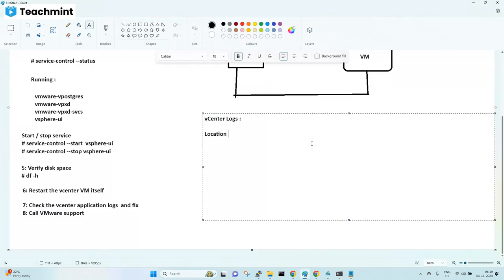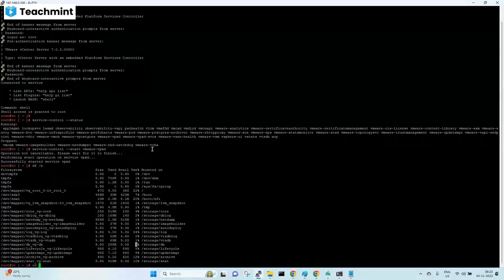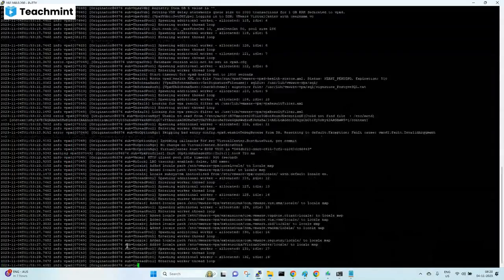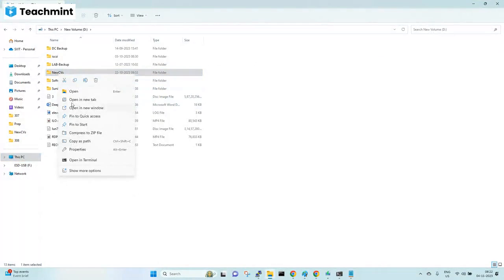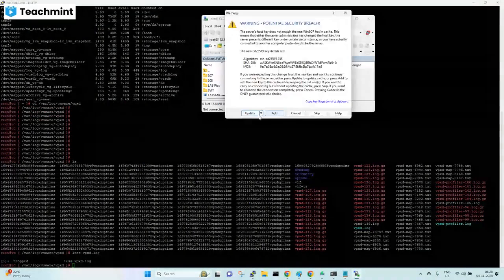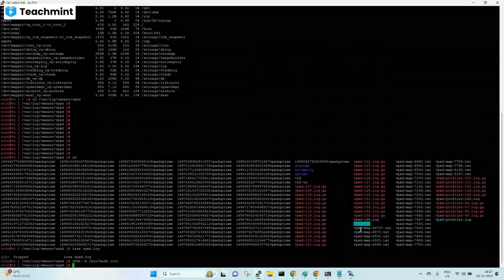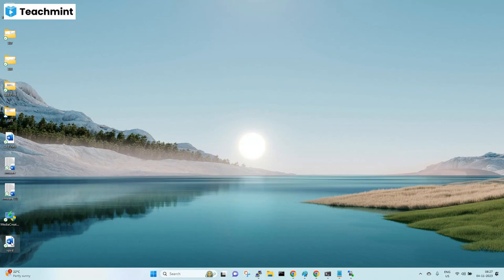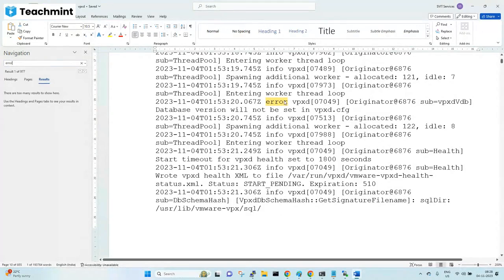vCenter Log collection | SVIT Services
vCenter Log collection using Winscp